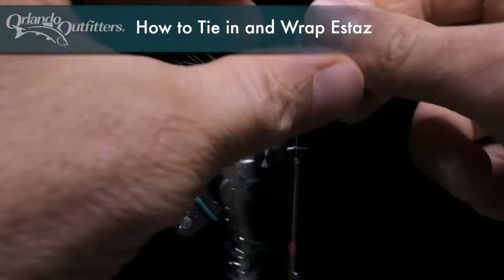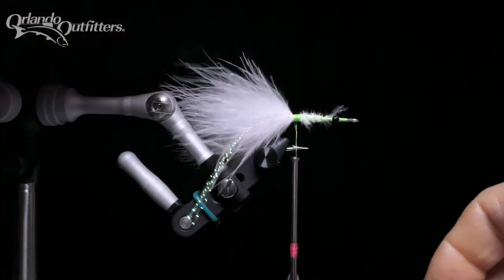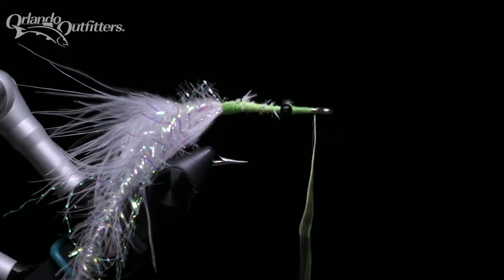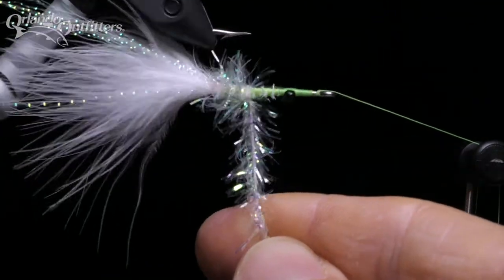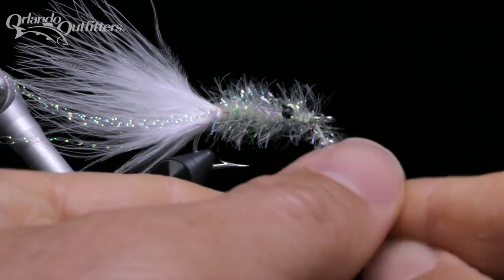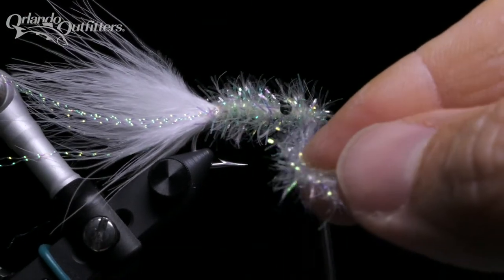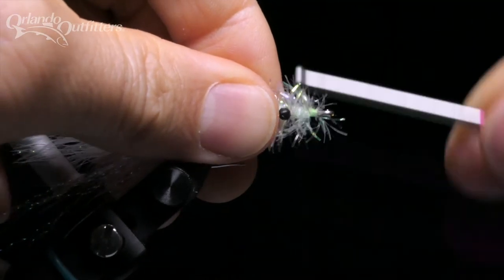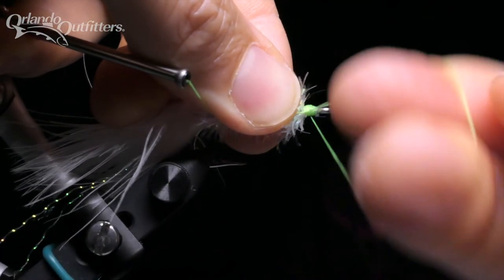Basic Fly Tying: How to Work with Estaz and other Roped Material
Estaz, standard chenille and similar roped materials are convenient and easy to use. Here are a few tips, from tying in to wrapping to finishing at the head of the fly, that will make it even easier.

This video is part of our “Basic Fly Tying” playlist, which provides simple, concise instruction to those who are new to fly tying or want to brush up on their skills. This instruction is skills based, with each short video focusing on a specific skill or set of skills. Videos can be viewed individually, for help with a particular skill, or as a series. You will find the playlist here:

Put together, our hope is that these videos help new tyers get started tying flies.  Learning these skills will allow you tie a wide variety of patterns. As we are based in Florida, our fly tying instruction focuses on skills needed for tying saltwater and warmwater flies.